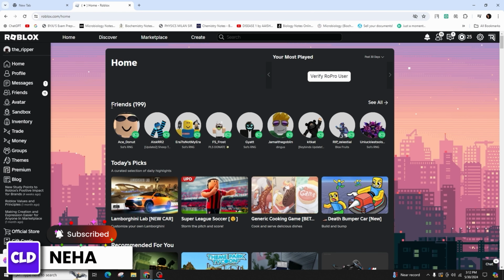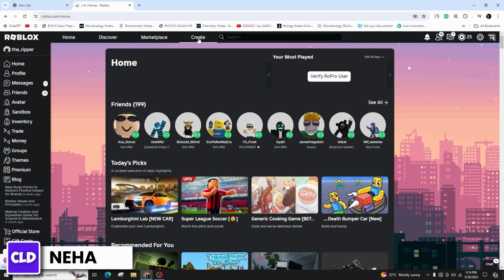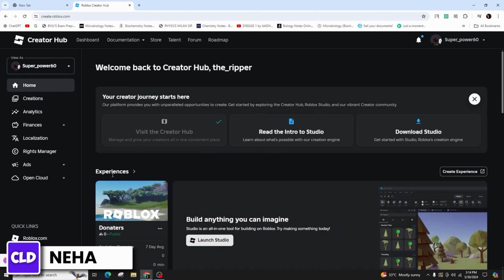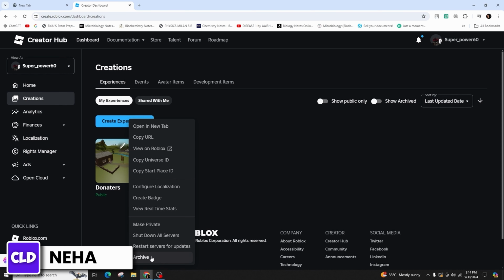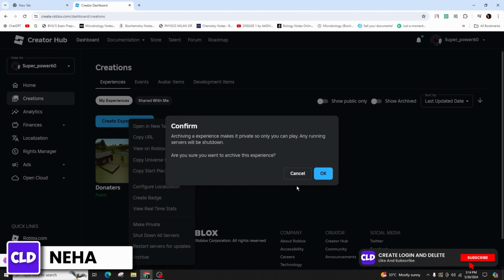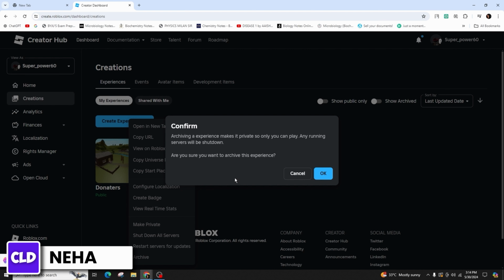How To Delete All Games In Roblox (2024 UPDATED)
Tutorial On How To Delete All Games In Roblox (2024 UPDATED)

Welcome to Create Login And Delete! In this video, we'll guide you through the process of deleting all your games in Roblox in 2024. We'll also cover how to delete your Roblox game history and provide tips on how to delete a Roblox game in Studio.

📝 Topics Covered:

- **How To Delete All Games In Roblox 2024**: Step-by-step instructions to delete all your games in Roblox, ensuring a fresh start or clean slate for your account.

- **How to delete Roblox game history**: Detailed guidance on how to delete your Roblox game history, including clearing your recently played and favorites list.

- **How to delete a Roblox game in Studio**: Tips and tricks on how to delete a game in Roblox Studio, ensuring that all traces of the game are removed from your account.

🕒 Timestamps for Easy Navigation:
0:00 - Introduction
0:05 - How To Delete All Games In Roblox 2024
0:15 - How to delete Roblox game history

💬 Have you encountered issues while trying to delete your games or game history in Roblox? What solutions worked for you? Share your experiences or ask for help in the comments section below!